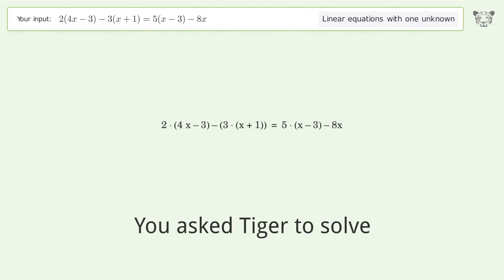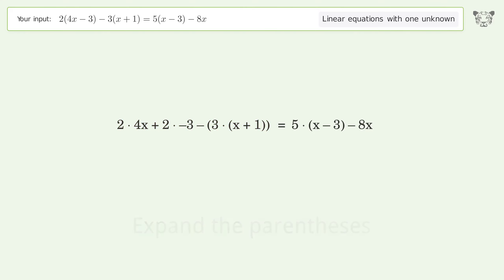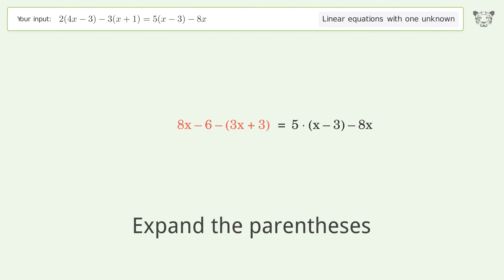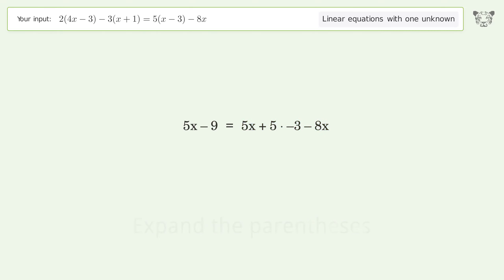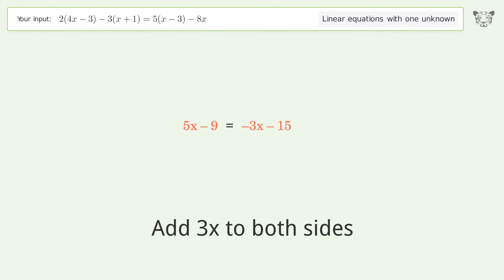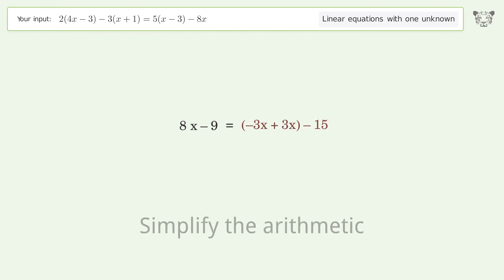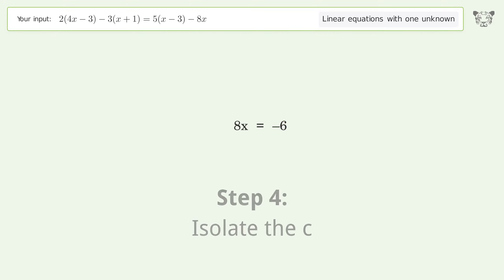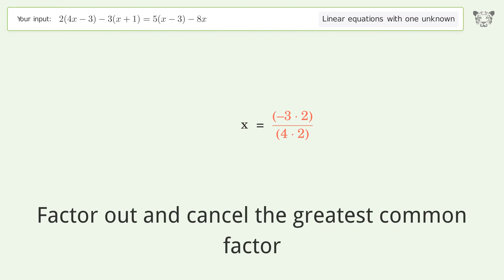Solve 2(4x-3)-3(x+1)=5(x-3)-8x: Linear Equation Video Solution | Tiger Algebra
Struggling with 2(4x-3)-3(x+1)=5(x-3)-8x? Watch our step-by-step video on Tiger Algebra to master this linear equation effortlessly.